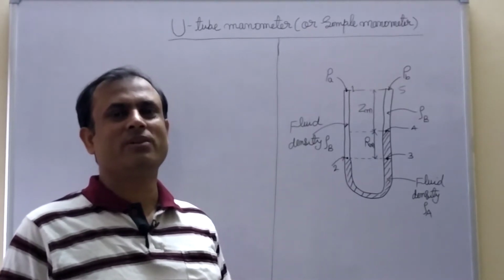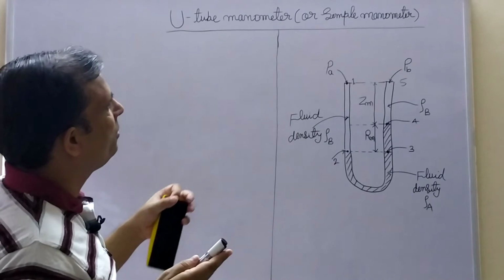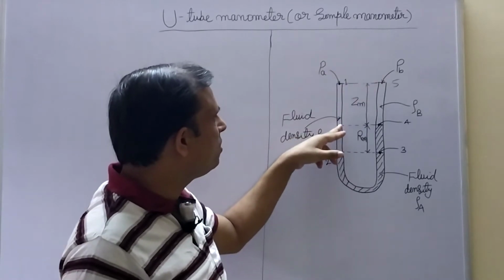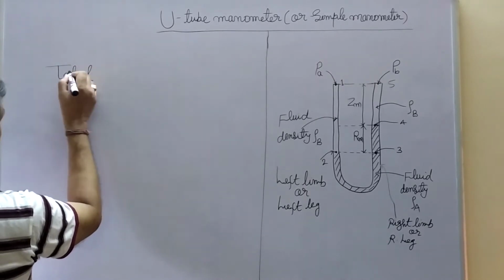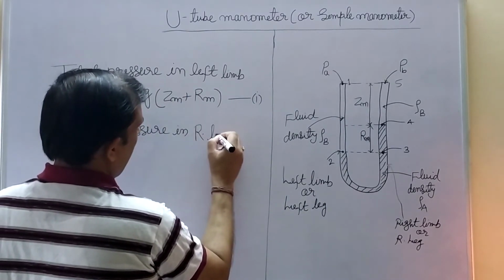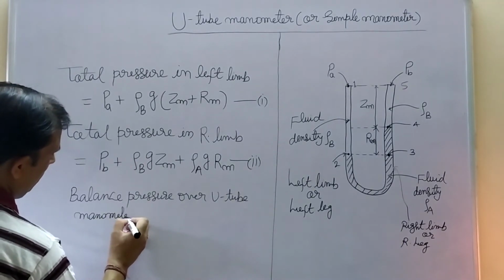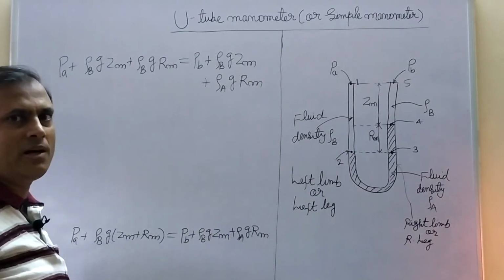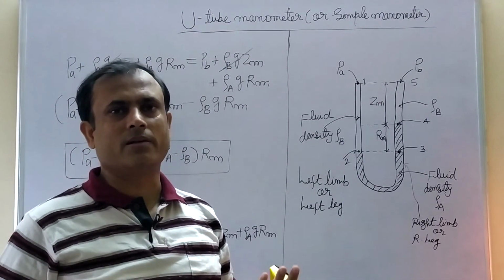FM-04-U-tube manometer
we are discussing a U-tube manometer and deriving the equation for calculating pressure difference.